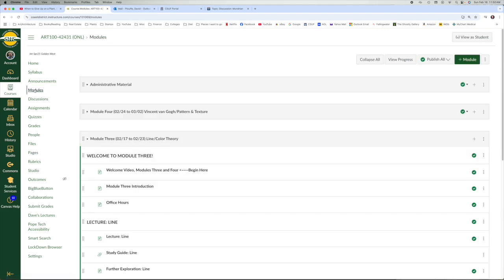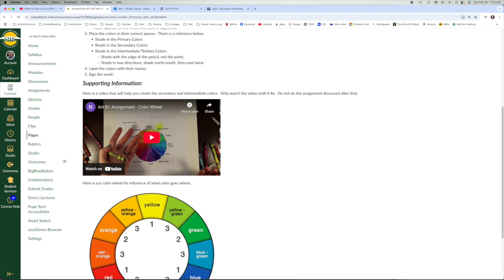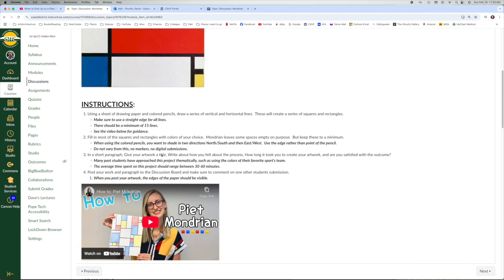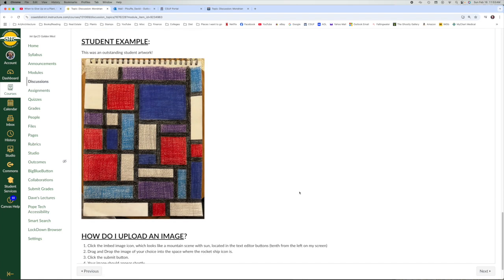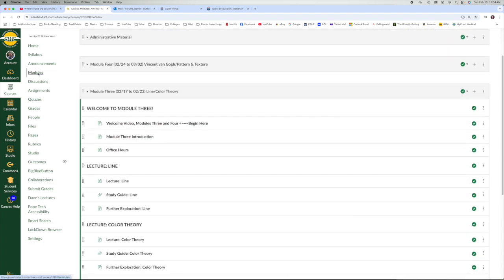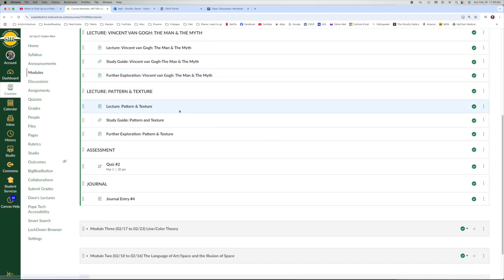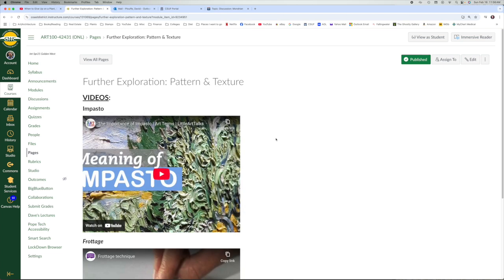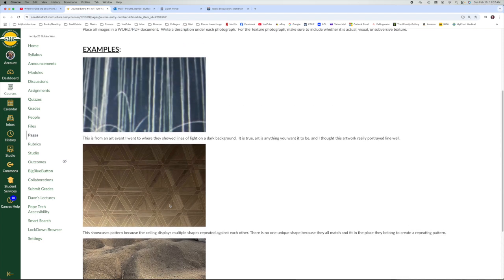GWC ONLINE INFORMATION FOR MODULES THREE AND FOUR SPRING 2025